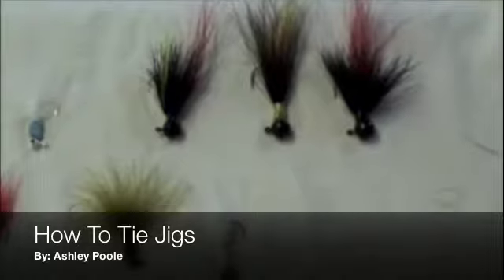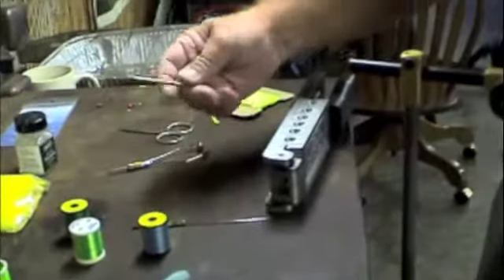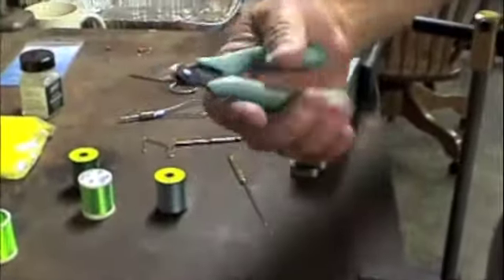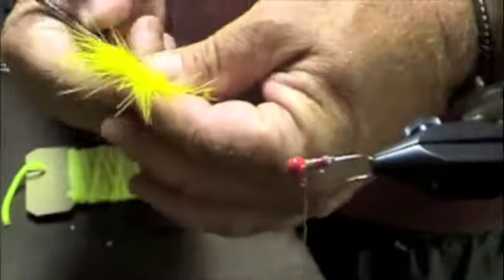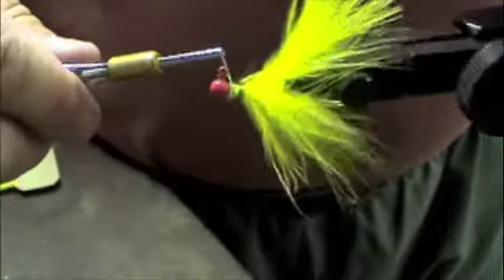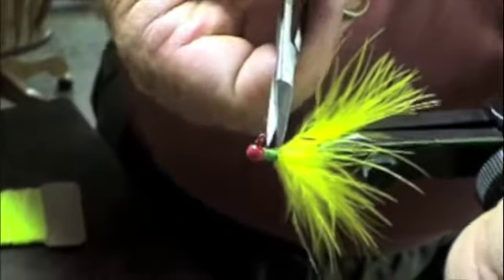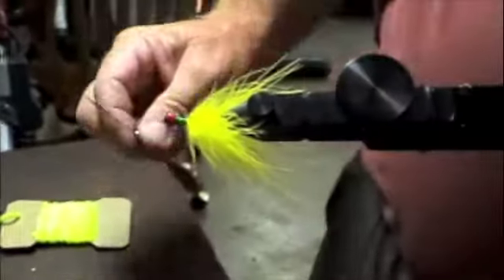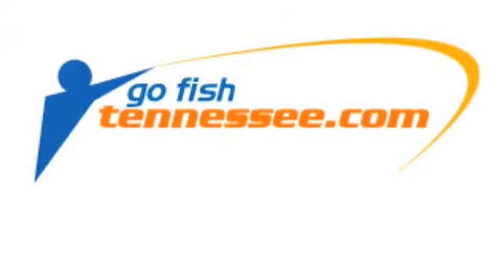Jig Tying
A video explaining how to tie a fishing jig.